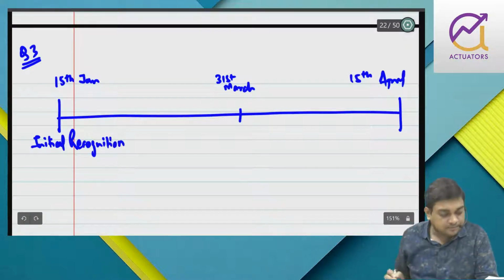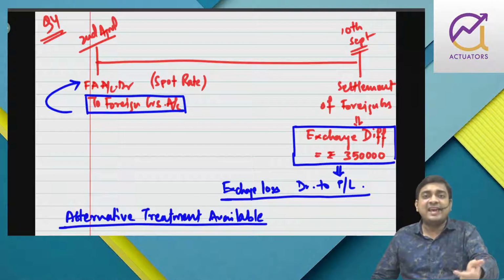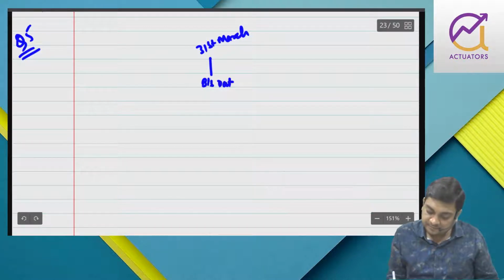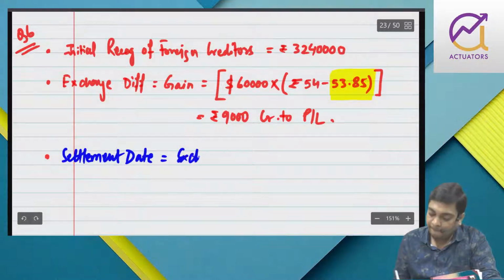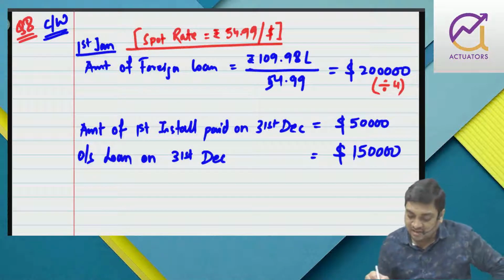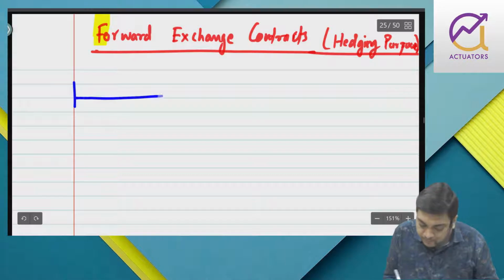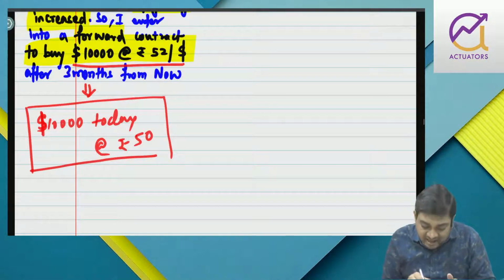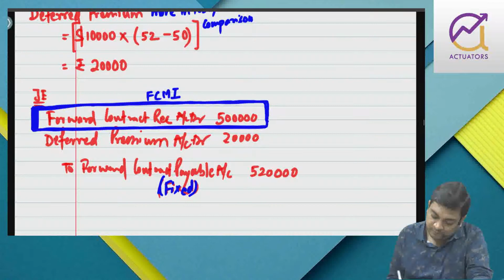AS 11 L: 2| Effects of Changes in Foreign Exchange Rate | Advanced Accounting | CA Inter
AS11 - Lecture : 2 Effects of Changes in Foreign Exchange Rate - Advance Accounting - CA intermediate

In This Video We Will Discuss Accounting Standard (AS-11) The Effects Of Changes In Foreign Exchange Rate all Concepts, Problems and Examples for CA Inter Accounting have been discussed by CA Ankit Patwari